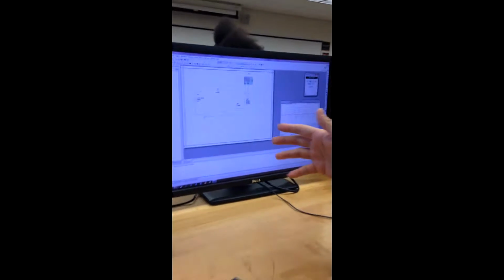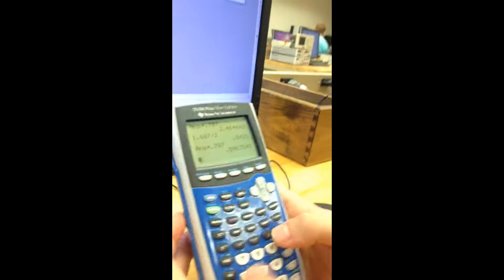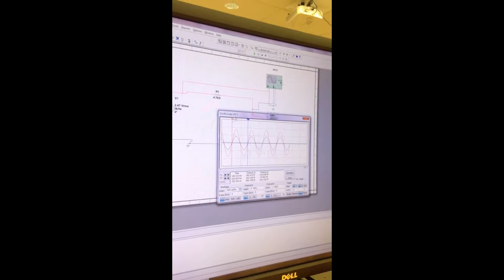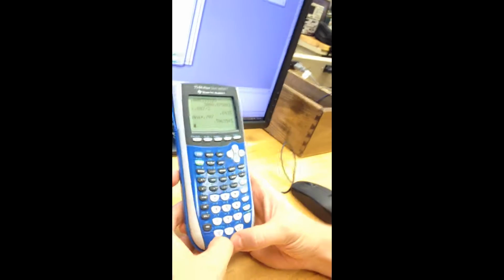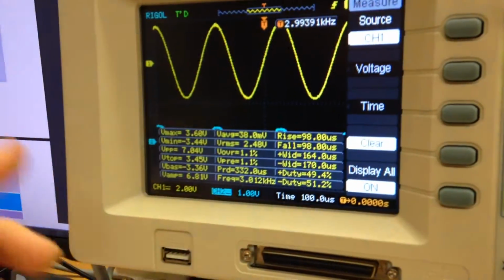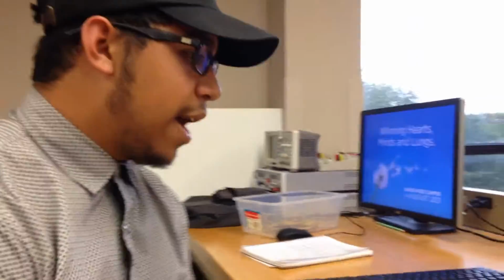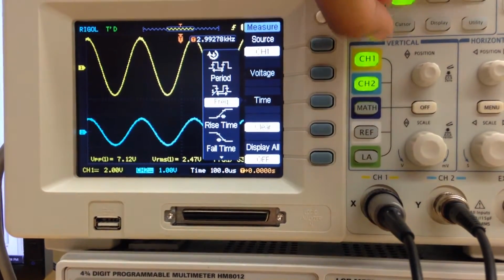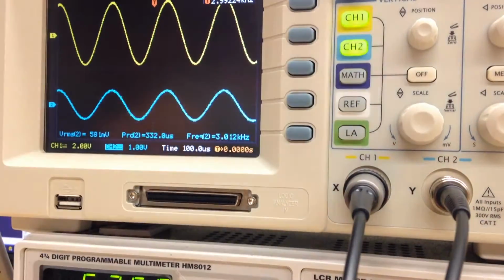Oscilloscope Video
The video for TEAM RAMROD about the Oscilloscope